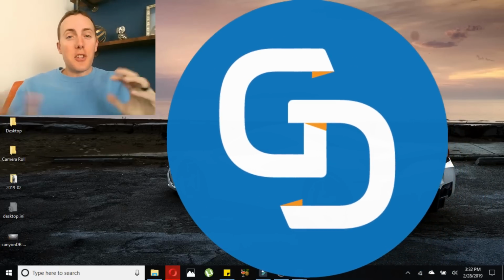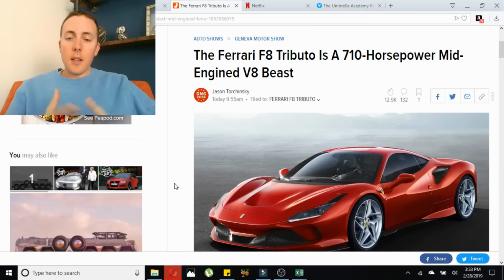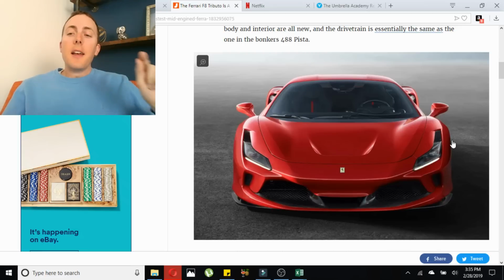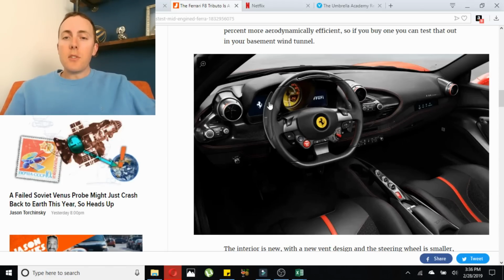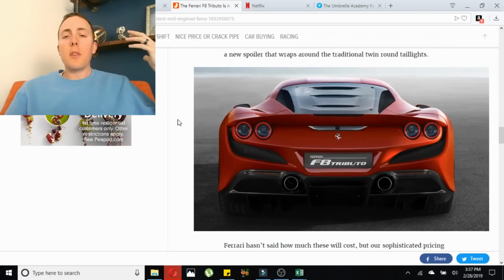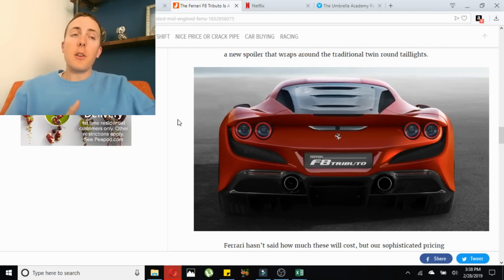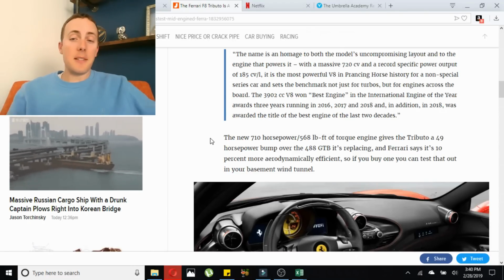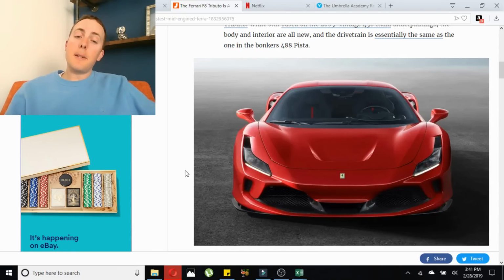This is the 710 HP Ferrari F8 Tributo!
In today's video:
- I say the Italia word for tribute
- A car has 710 horsepower
- We decide if Ferrari rushed this to the market